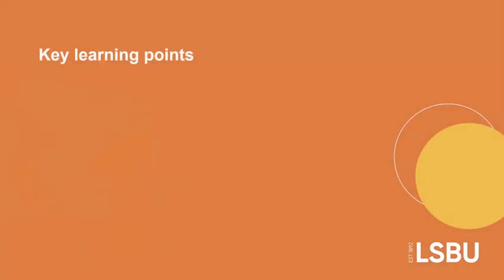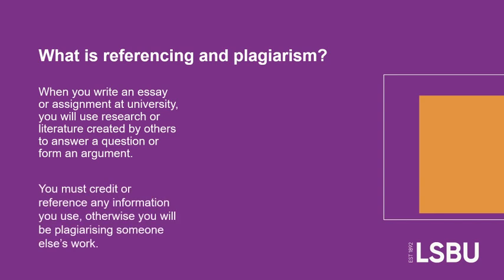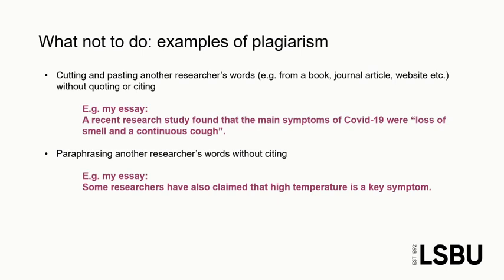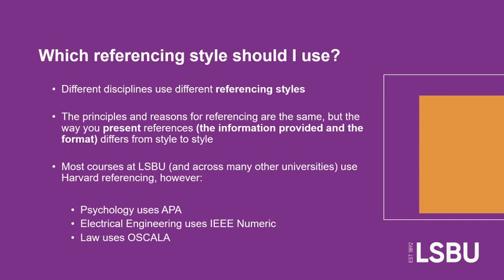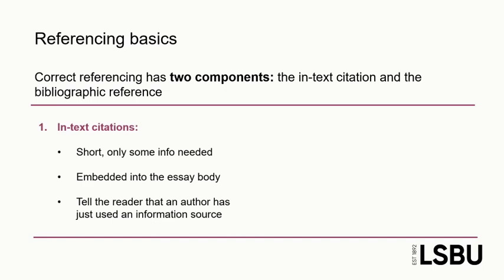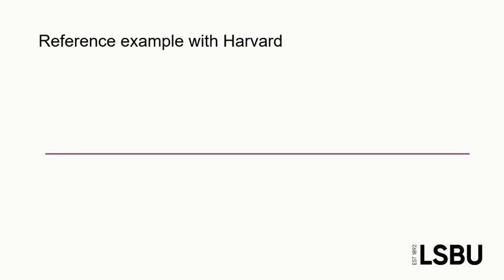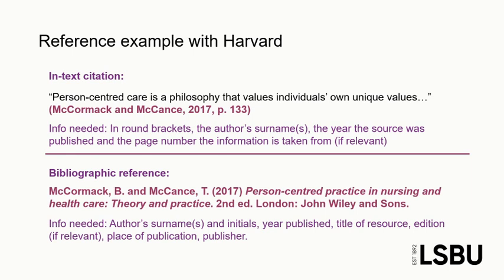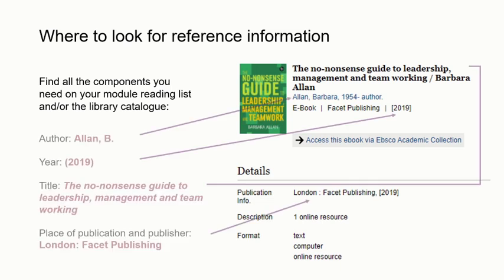LLR Bitesize Induction programme - Introduction to Referencing for University work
Watch this short video to learn the very basics of referencing and plagiarism at university level. This session will describe in brief how to read and create a reference in LSBU's different referencing styles.